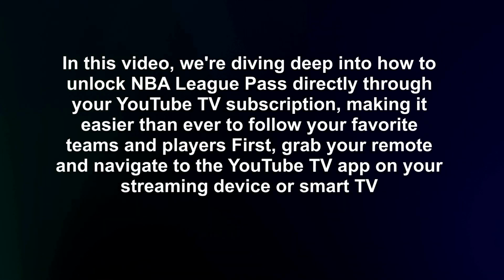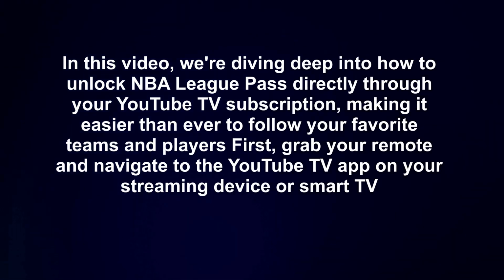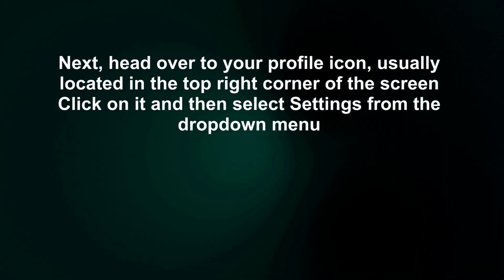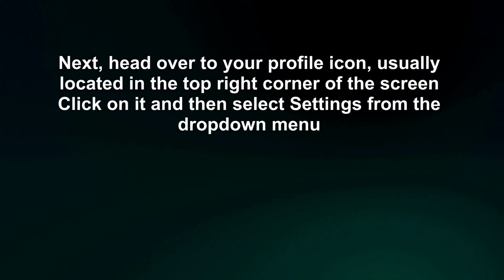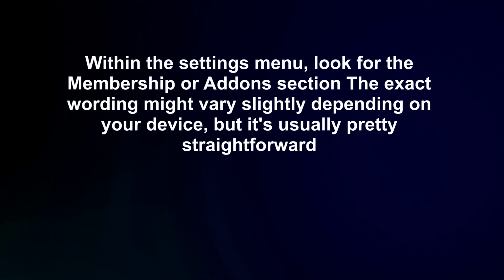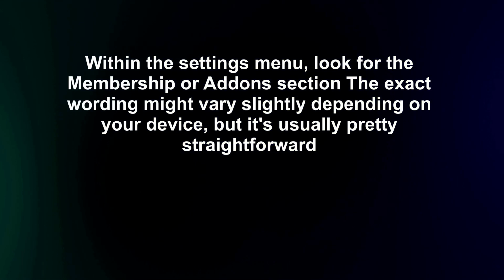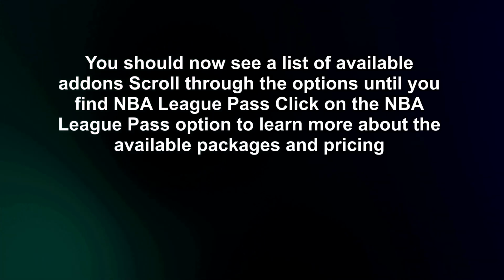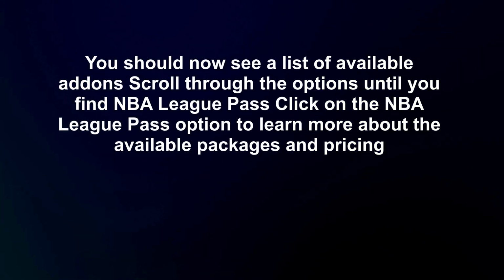How To Get NBA League Pass On YouTube TV - UPDATED!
How To Get NBA League Pass On YouTube TV: Dive into the ultimate guide on unlocking NBA League Pass directly through your YouTube TV subscription. We'll walk you through the step-by-step process of signing up, navigating the interface, and maximizing your viewing experience to catch every thrilling moment of the NBA season. Discover the benefits of integrating NBA League Pass with YouTube TV, including seamless streaming, multi-device access, and high-definition quality. Learn about the different League Pass packages available and how to choose the one that best suits your needs. We'll also cover troubleshooting tips and tricks to ensure you never miss a game.

00:00 Intro
00:06 Accessing NBA League Pass on YouTube TV
00:18 Navigating to Your Profile
00:25 Finding the Membership/Add-ons Section
00:32 Exploring NBA League Pass Options
00:38 Comparing League Pass Packages
00:46 Completing Your Purchase
00:51 Accessing NBA League Pass Games
00:57 Enjoying NBA League Pass